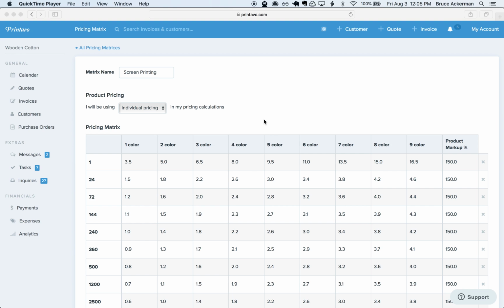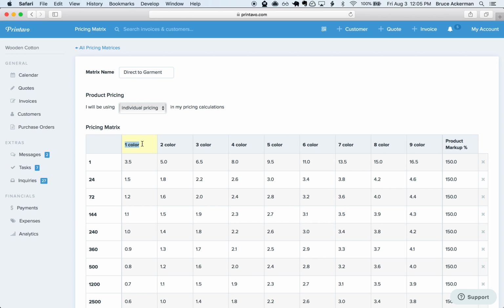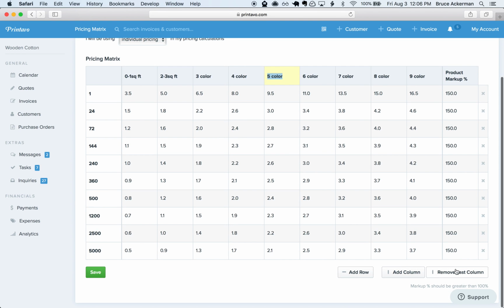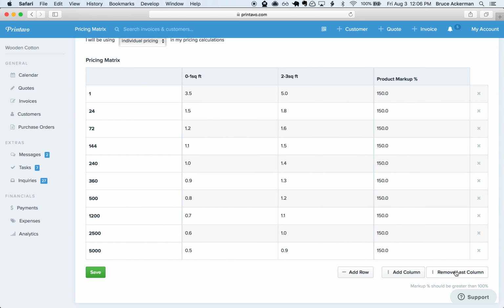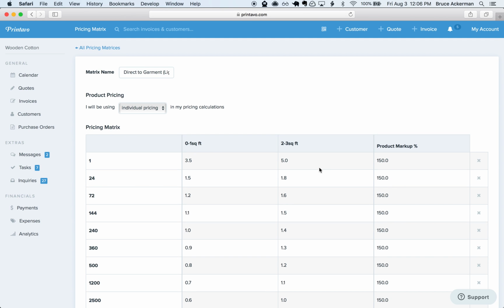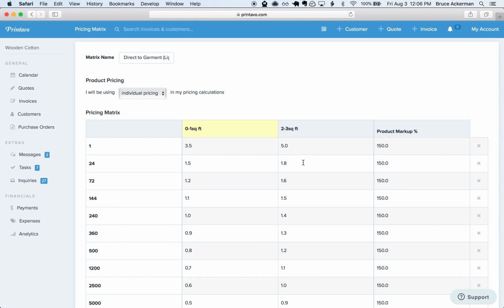Setting up Direct to Garment Pricing in Printavo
A great example of how to setup DTG pricing inside Printavo.